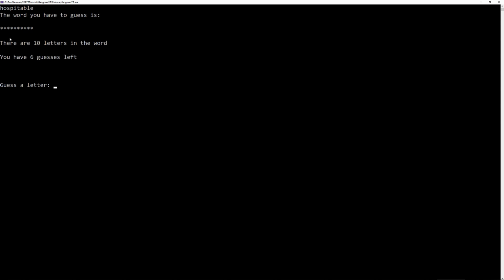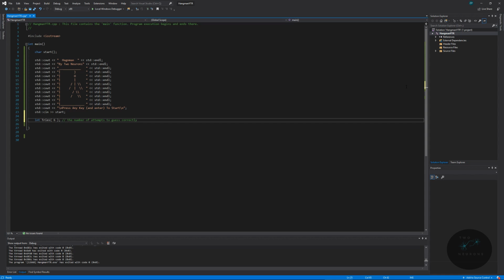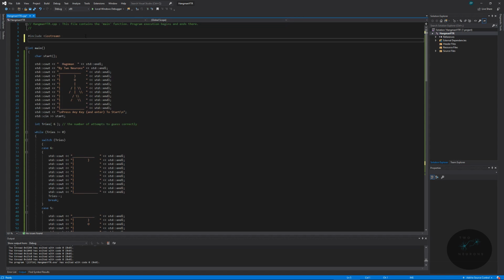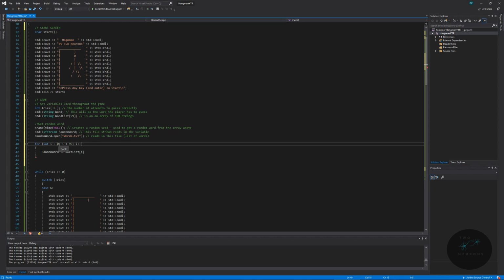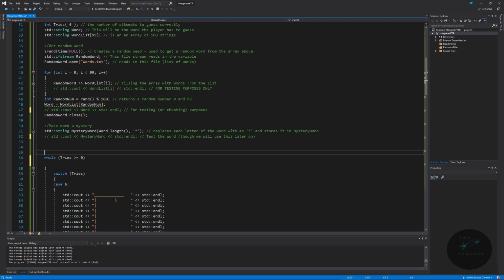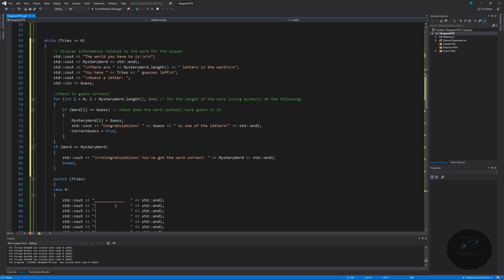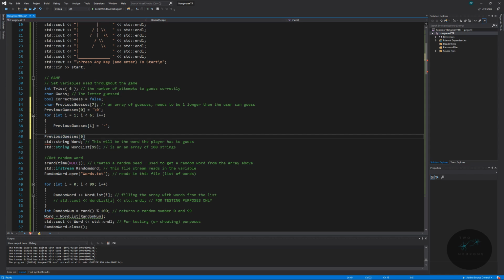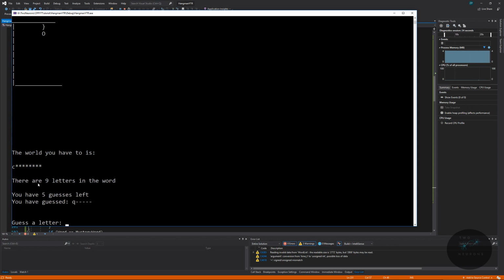[C++ Tutorial] Hangman Tutorial (in under an hour)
In this C++ tutorial we will make hangman, in less than an hour. This tutorial is divided into 4 sections. A word list can be downloaded below.

Part 1 - setting up the starting display and game progression: 1:41
Part 2 - Getting a random word and displaying the word: 15:49
part 3 - Responding to player guesses: 30:45
part 4 - Displaying player guesses and visual clean up: 44:38

(save this as a plan text file; '.txt')